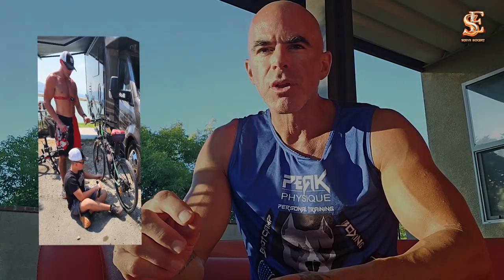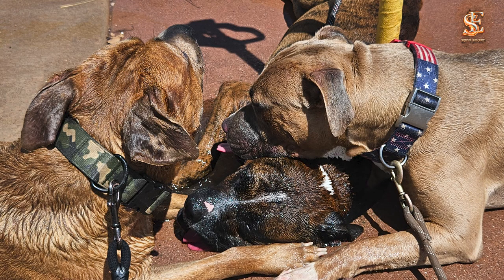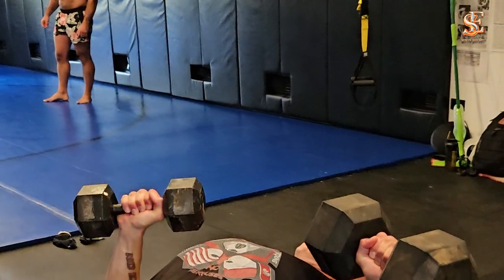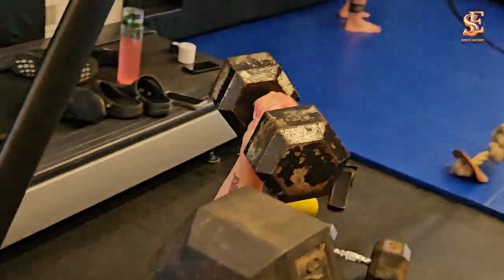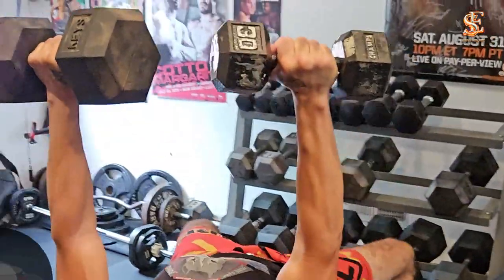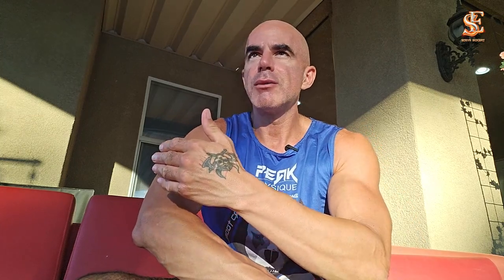Bicep Tendon Rupture Recovery Without Surgery | Week 4-6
In this video, we dive into weeks 4 to 6 of recovering from a bicep tendon rupture without surgery. Follow along as I share the exercises, tips, and progress updates to help you rebuild strength and regain mobility safely. Whether you're going through a similar recovery journey or just curious about non-surgical rehabilitation, this guide will provide valuable insights for each step of the process.